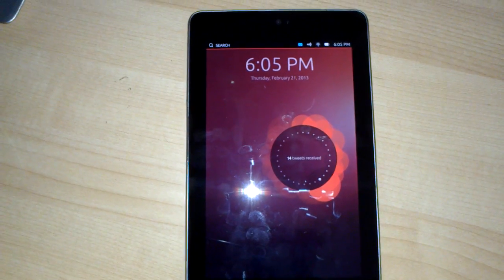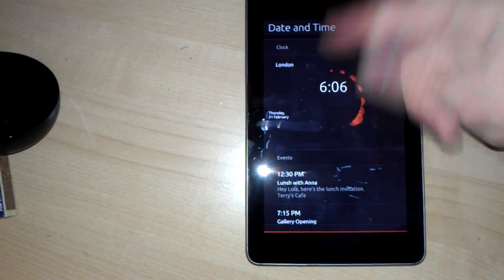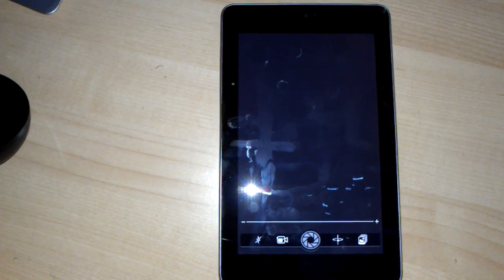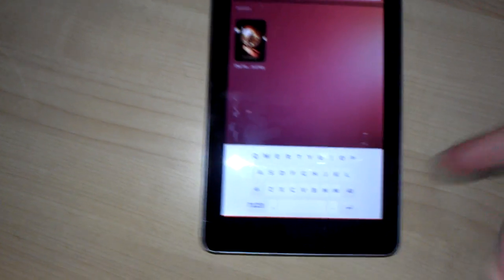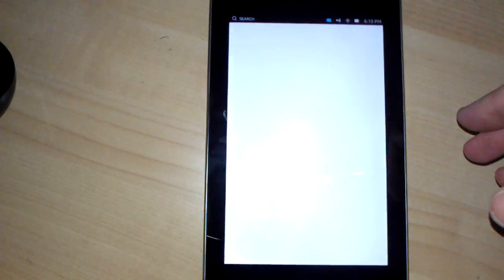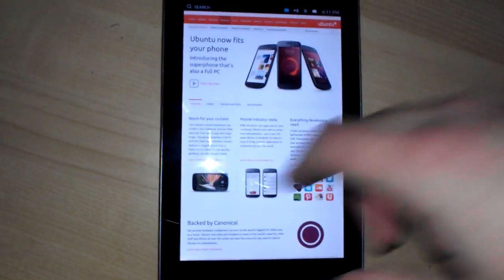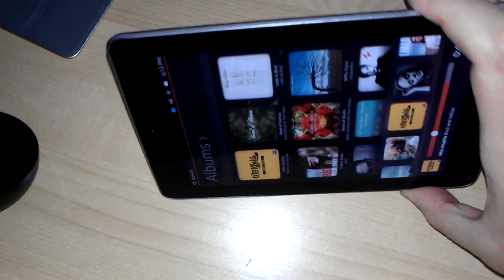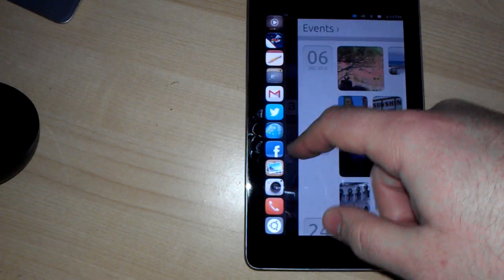Ubuntu Touch preview for Tablets hands-on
Phone Arena presents a hands-on look of an early build of Ubuntu touch for tablets.